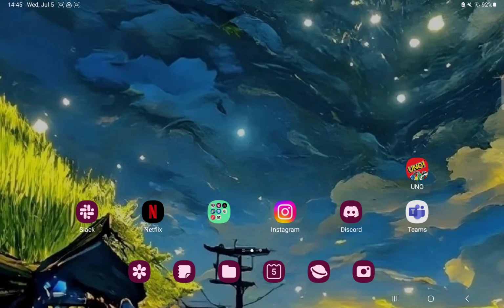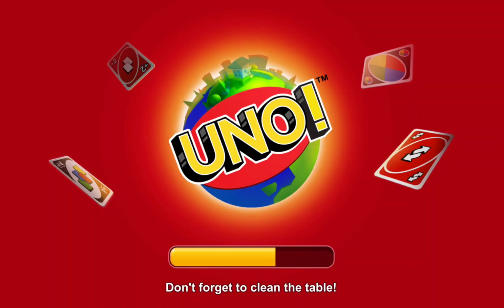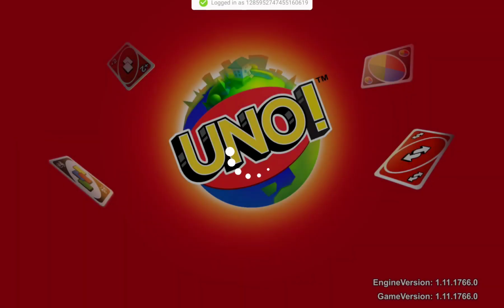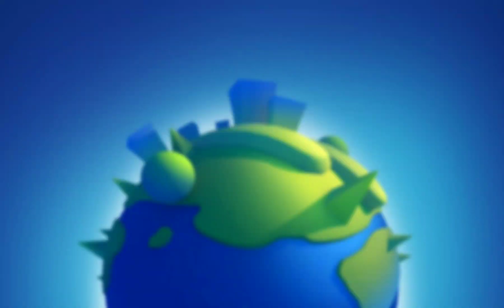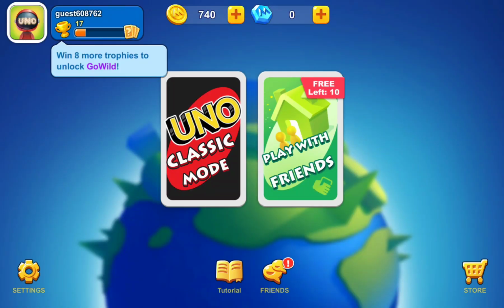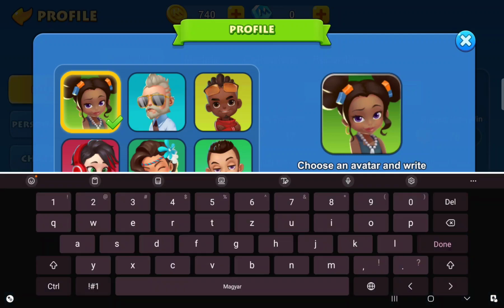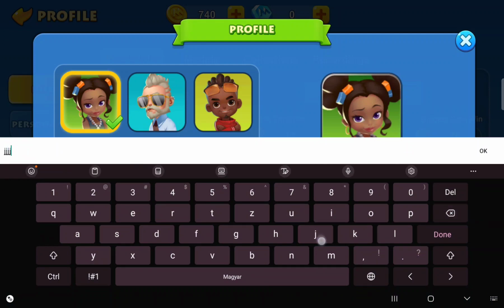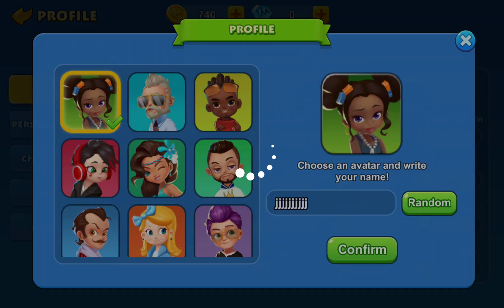How to edit username on UNO!?